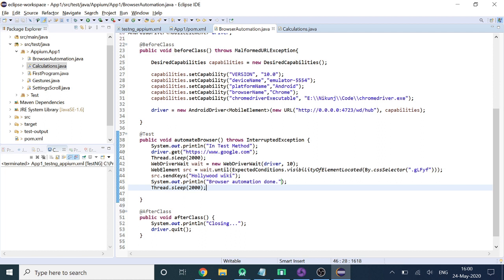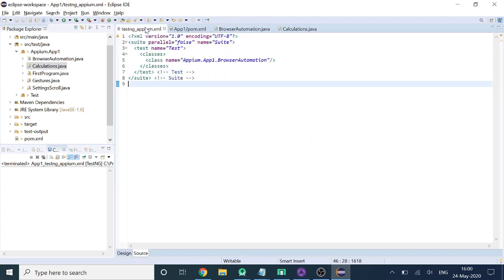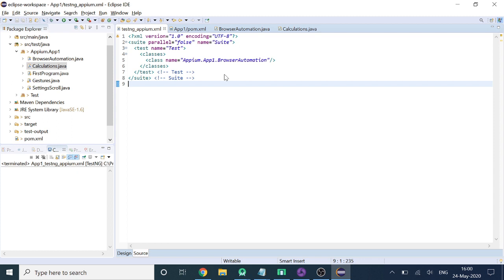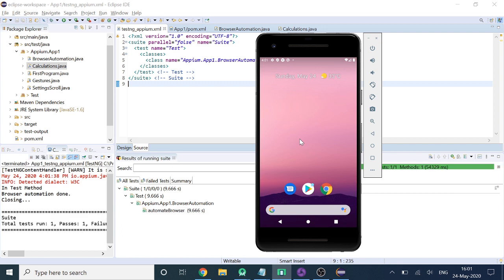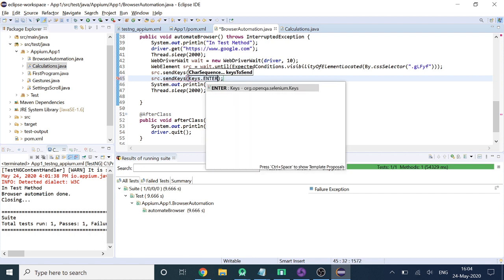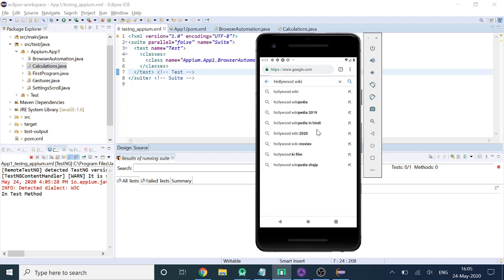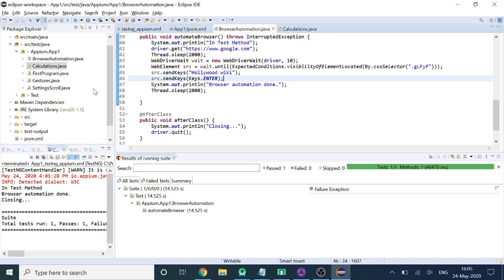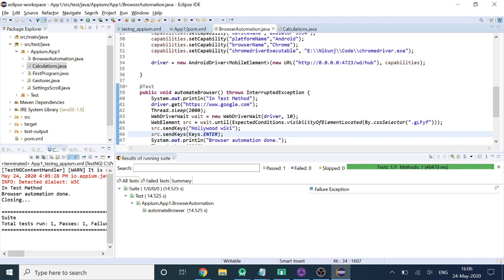04 - Appium - Android Device Browser Automation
This video explains how to automate any browser on your mobile device using Appium